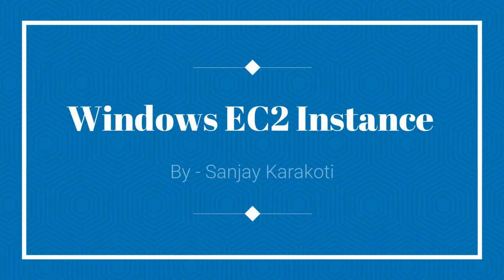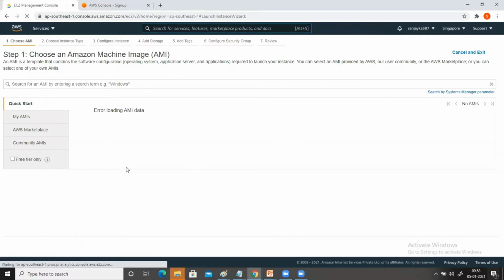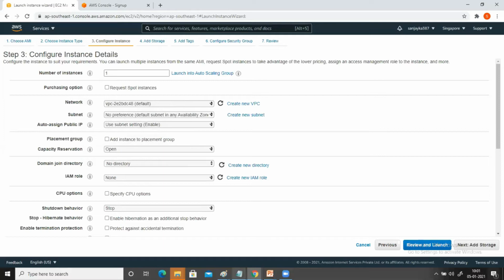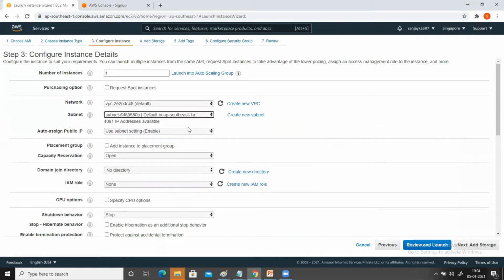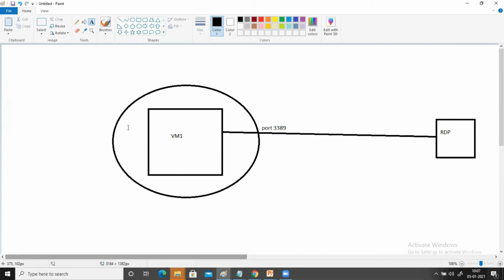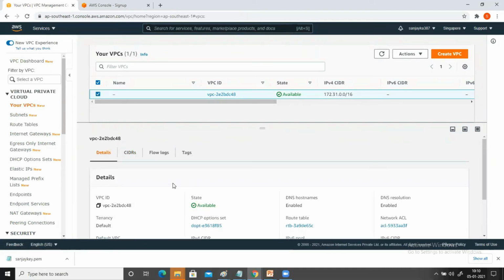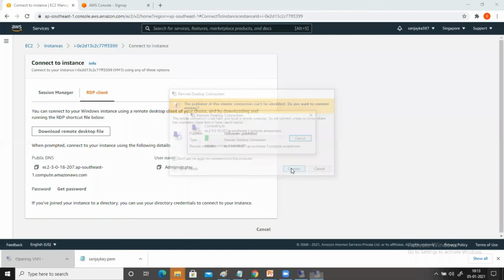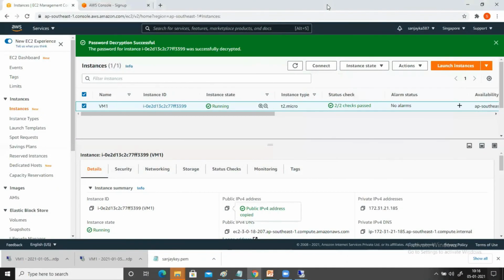3. Create AWS Windows EC2 Instance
Simply put, cloud computing is the delivery of computing services—including servers, storage, databases, networking, software, analytics, and intelligence—over the Internet (“the cloud”) to offer faster innovation, flexible resources, and economies of scale.
This video explains about how to create AWS EC2 Instance with Windows OS